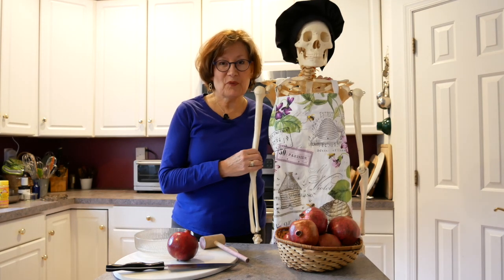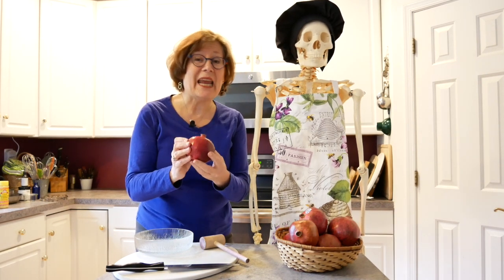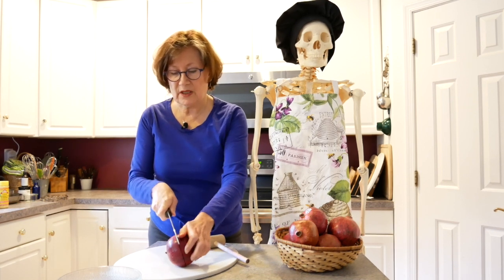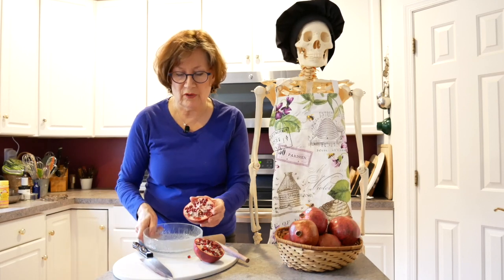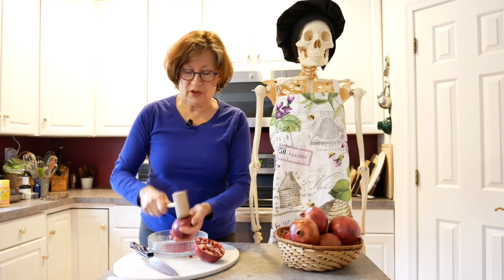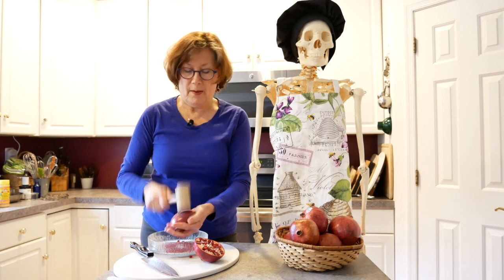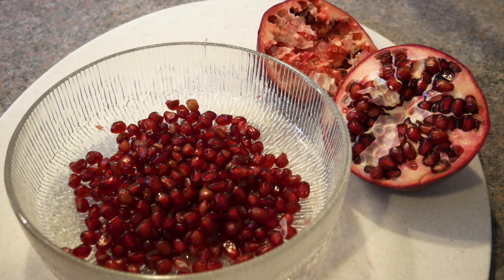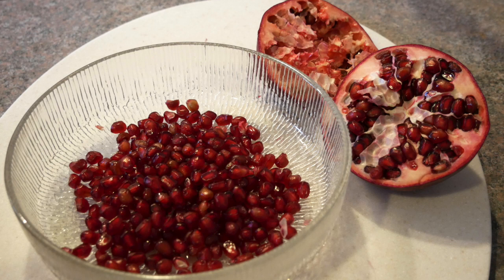The Plentiful Pomegranate - Food For Healthy Bones, I Hate To Cook Episode 2:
Irma Jennings, INHC
Holistic Bone Coach

Nutritional facts from Cronometer:
1 Pomegranate, 4" diameter, 282 grams
Calcium 28.20 mg
Magnesium 33.84 mg
Potassium 665.52 mg